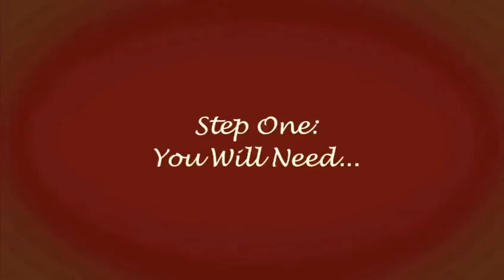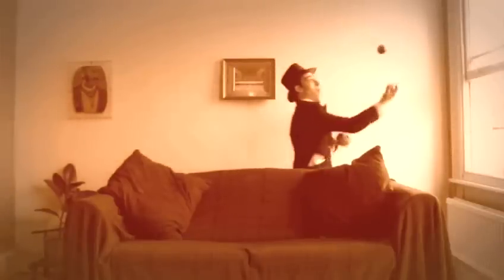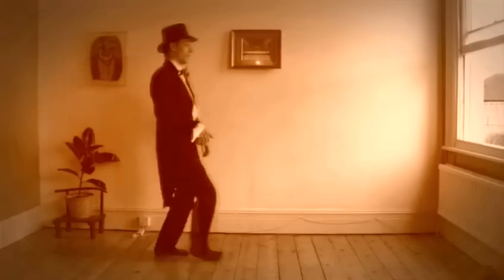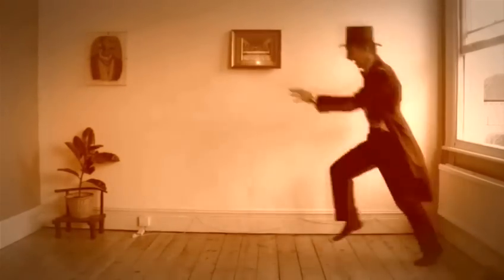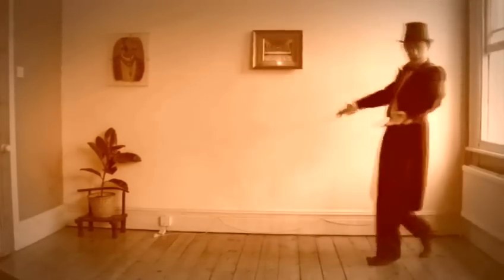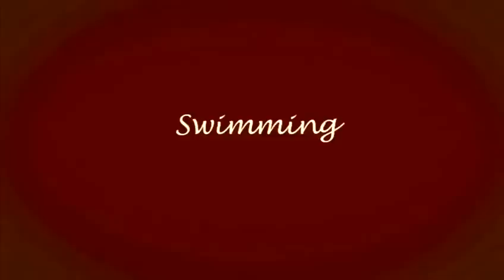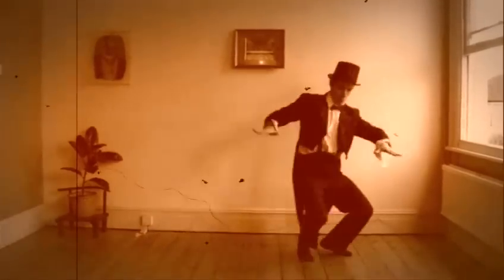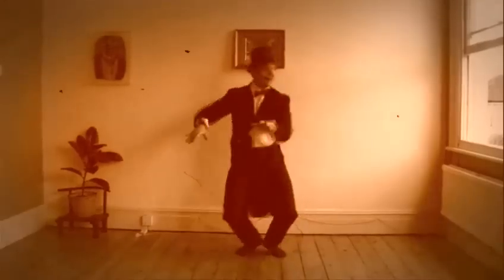How To Fool Around Behind A Sofa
This guide shows you How To Fool Around Behind A Sofa